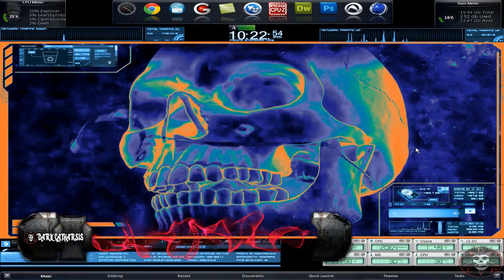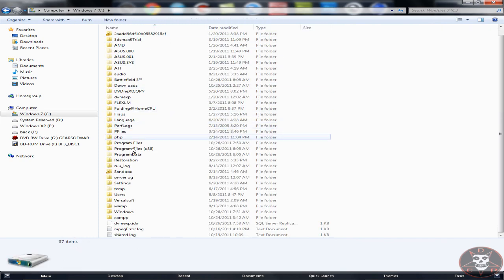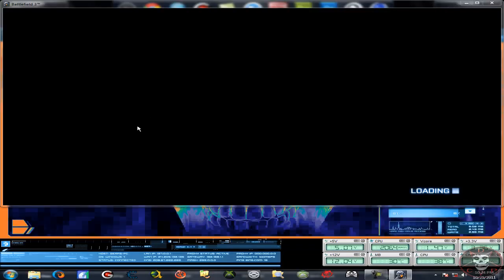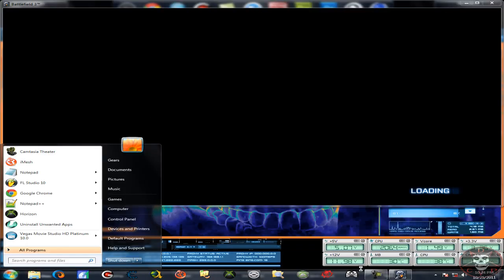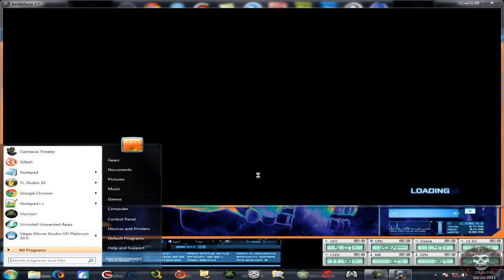How To Fix Battlefield 3 PC (RELOADED) FROM LOADING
this is a very simple thing also the biggest problem in the game where it isn't loading and keep crashing due to this little problem

RENAME YOUR Battlefield 3™ TO Battlefield 3 ..SIMPLE RIGHT ..please subs for more tips and info and other things you would like to see.